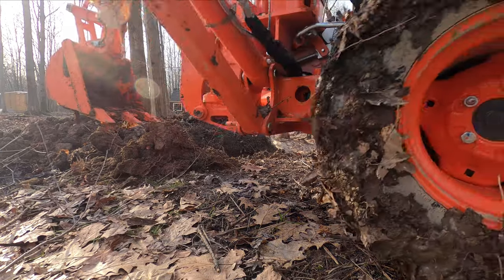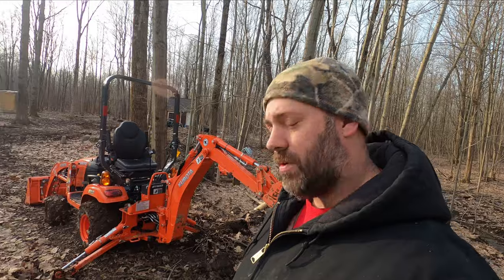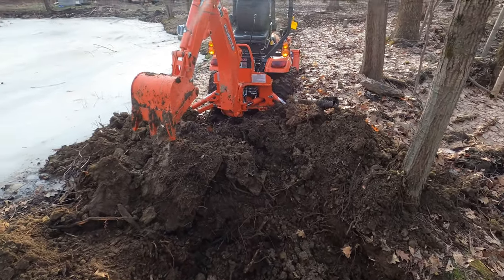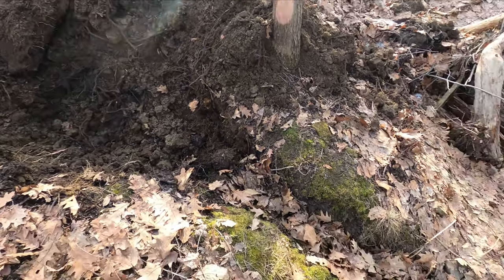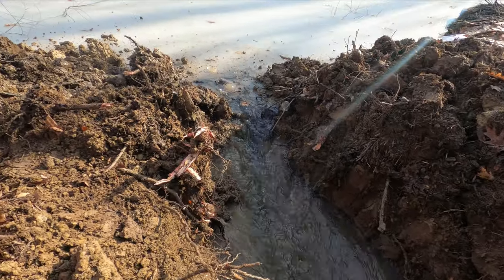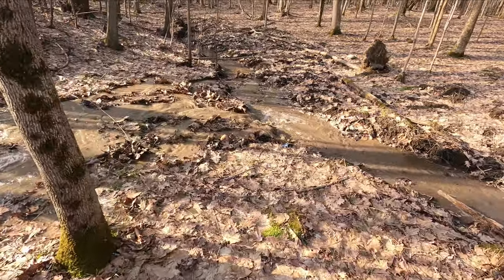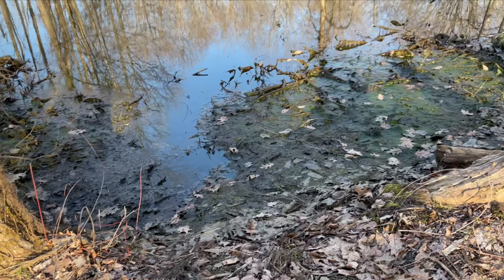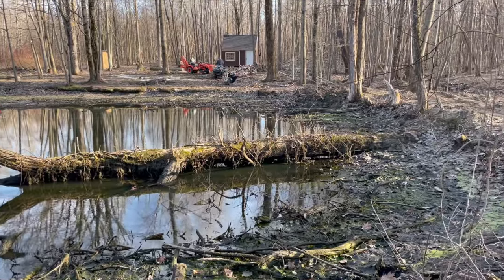Cleaning out an old pond - Breaking the Levy - Draining the Pond with the Kubota BX23S - Part 1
We are draining our pond with the Kubota BX23S Sub Compact Tractor to restore it. The thing we have to do is break the dam and drain the bulk of the water. The Kubota BX23S is brand new to us and only has 8 hours on it!

Welcome to the Just In The Woods Channel. My family and I purchased 18 acres of property in Northeastern, Ohio. The property has everything we were looking for, but there is one issue. The property has been abandon for 70 years, and mother nature has reclaimed the land.

We are not rich, but we have the willpower to push forward and courage for a hard day's work. With a little bit of elbow grease and a lot of time, we can make the property a place where we can enjoy nature and disconnect from the crazy world.

Our channel and story are open for you to follow.